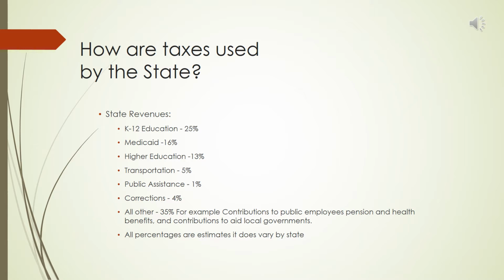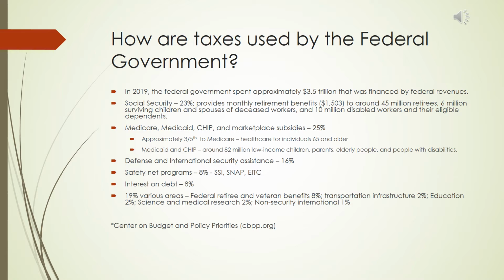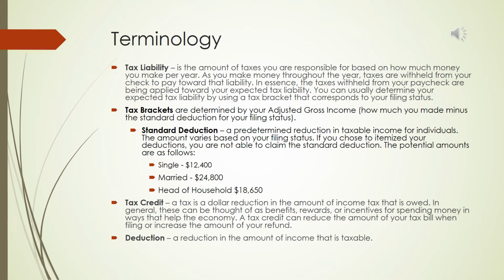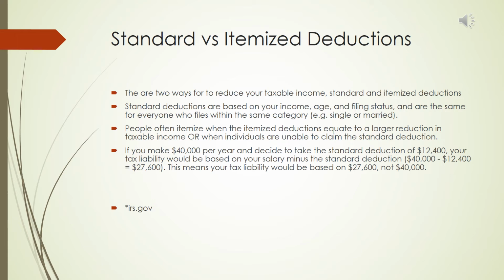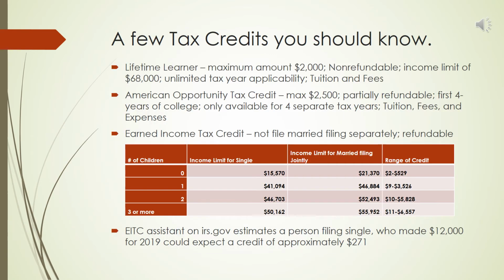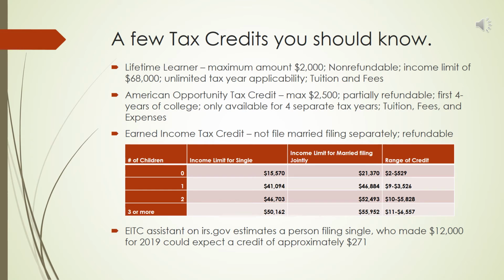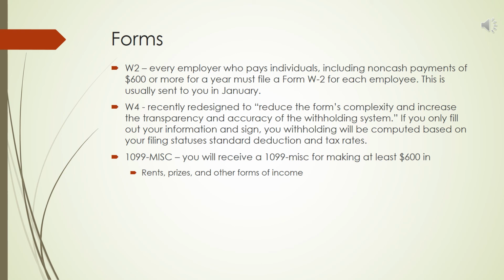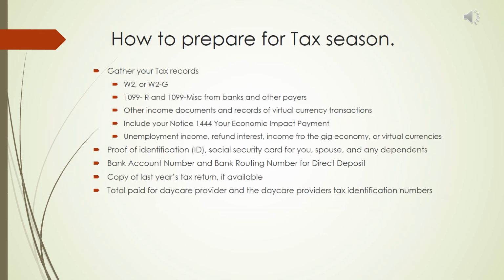Academic Advancement Center Tax Literacy CLF